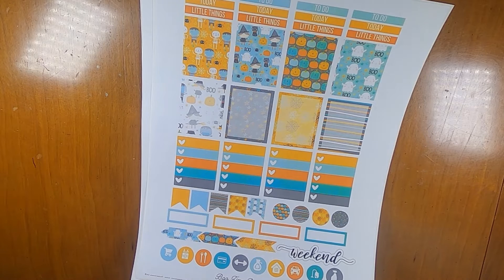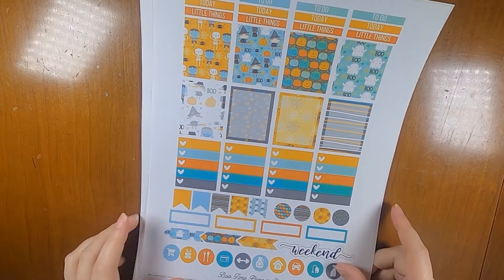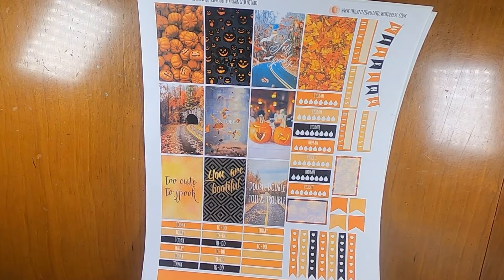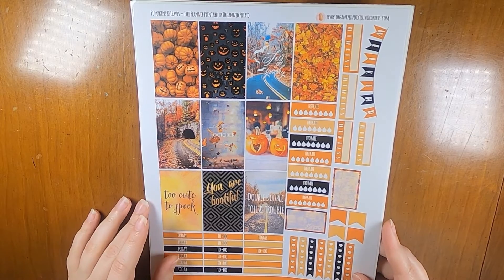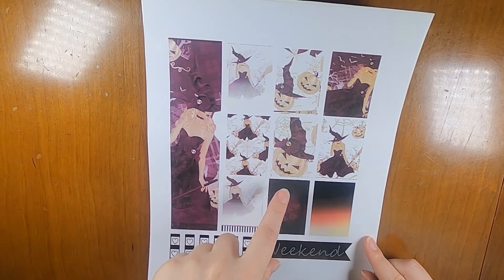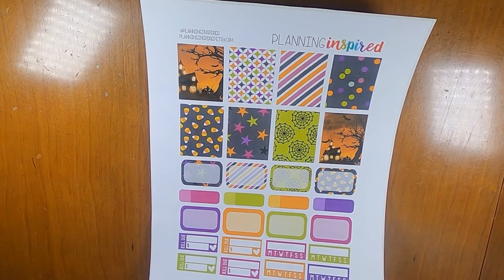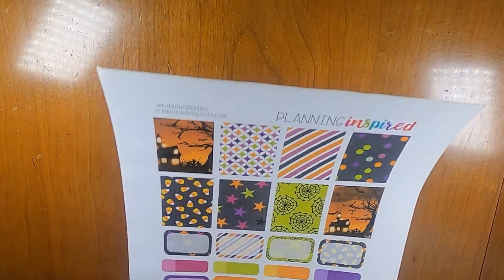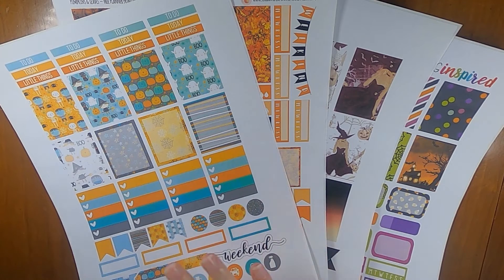Kits I'm Using in October 2022 | Time for Halloween! | Recollections Planner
October may be a month of birthdays, holidays, and travel for me, but my planner is going to be full of Halloween! Let me know down below about your kit plans for October and what your favorite kit is from the ones I'm using!